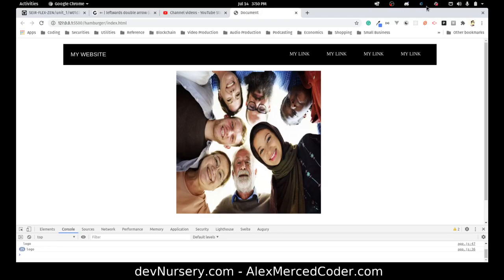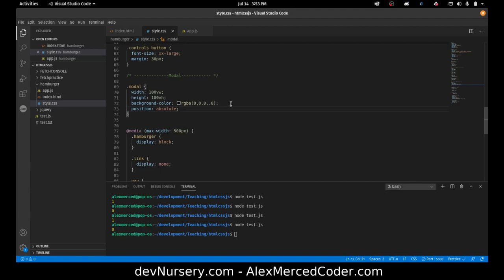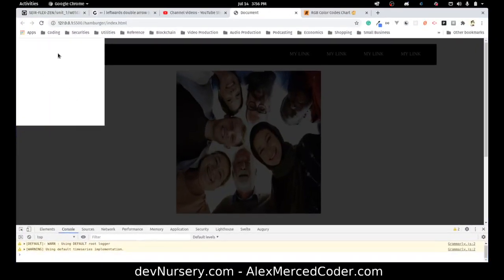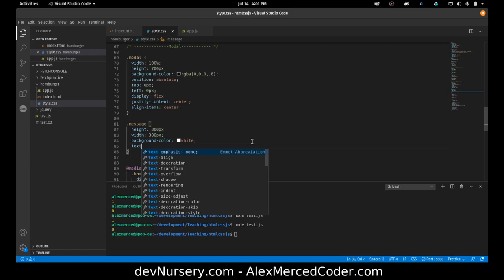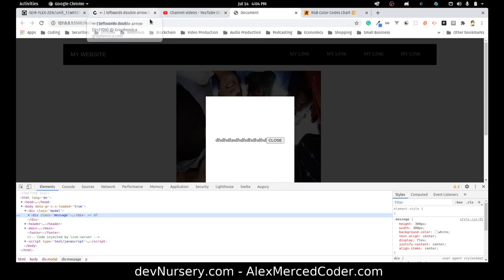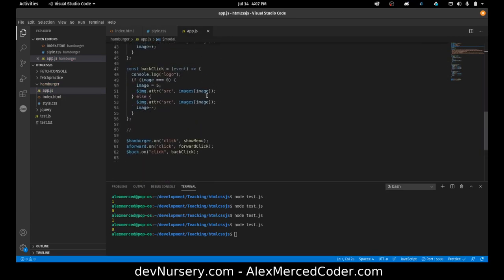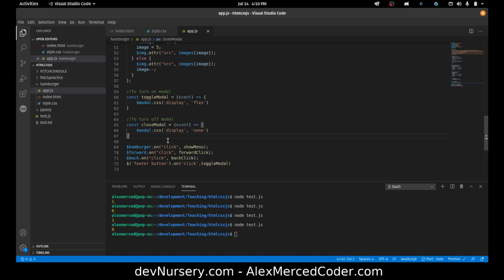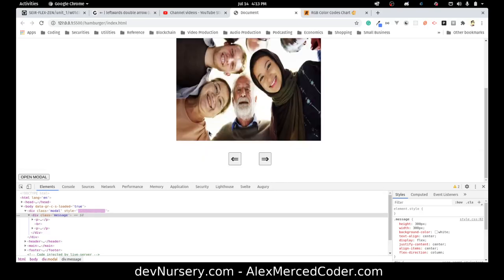AM Coder - The Basics of Modals